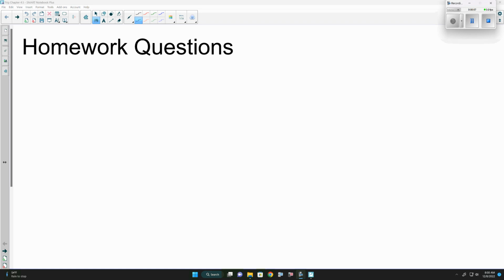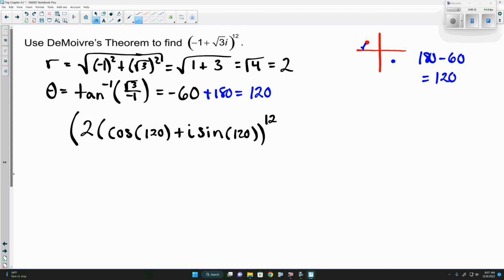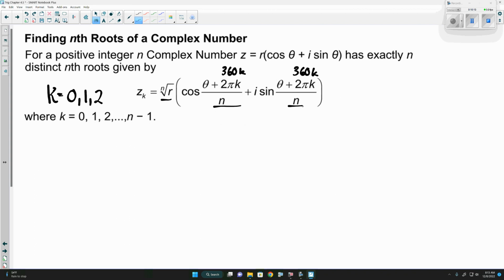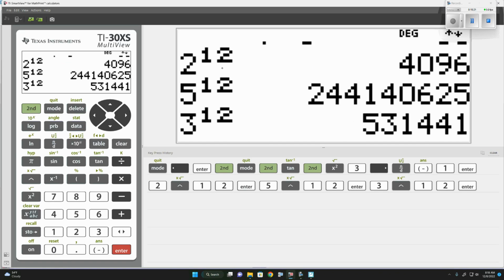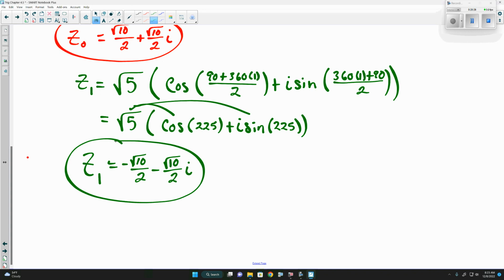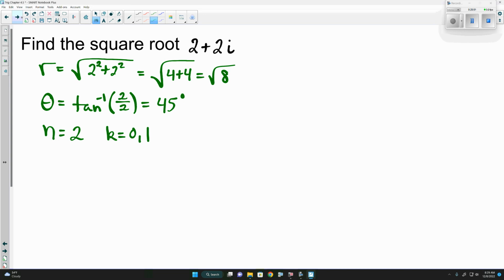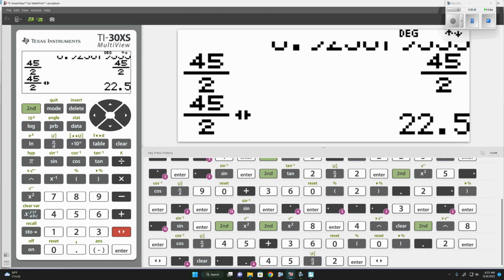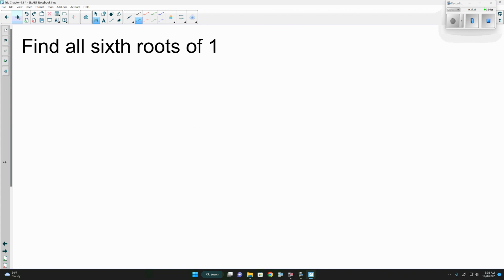Trigonometry Chapter 4.5 (1)